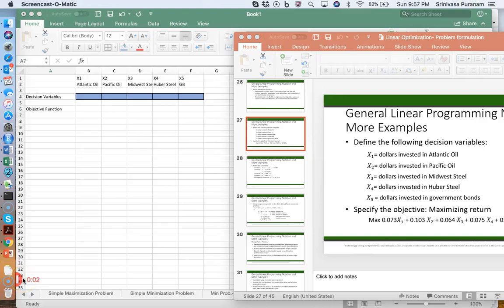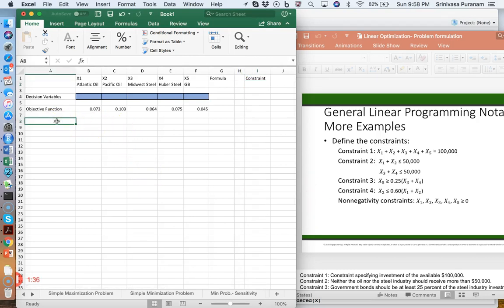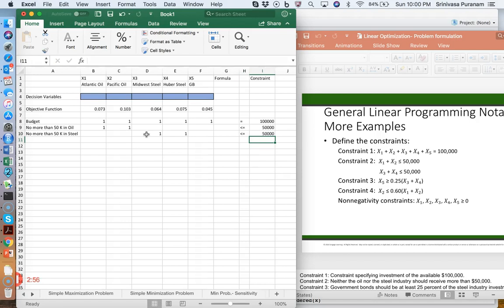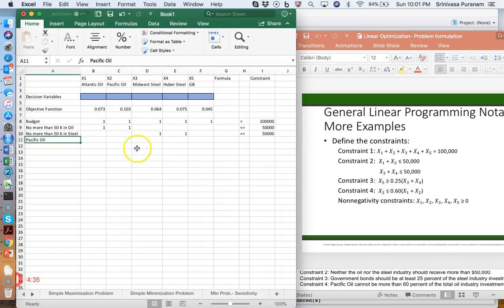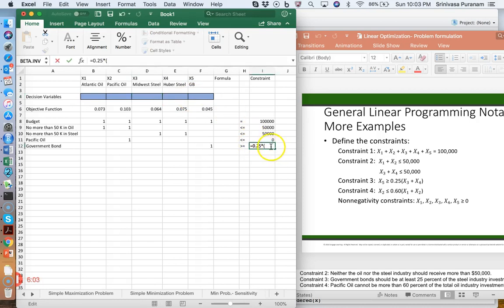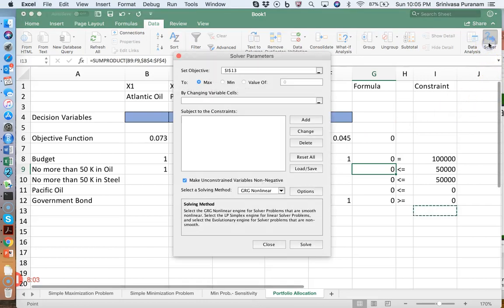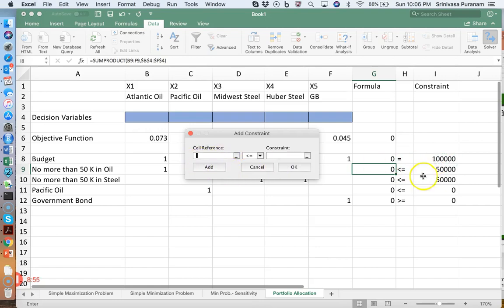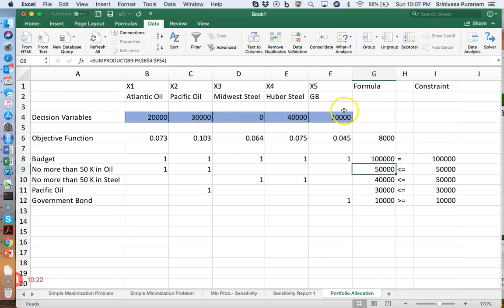Linear Programming Portfolio allocation solution